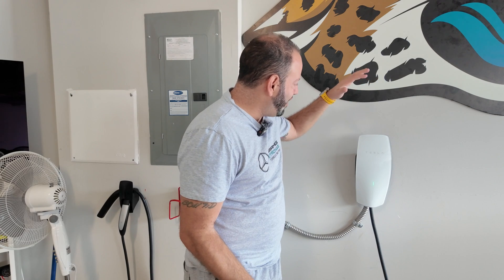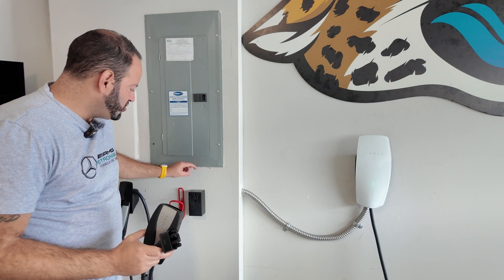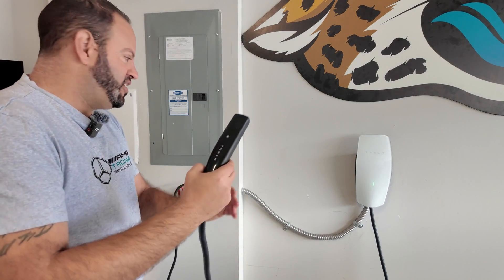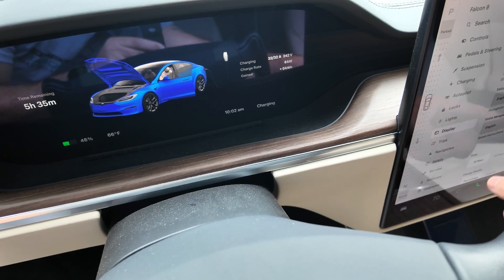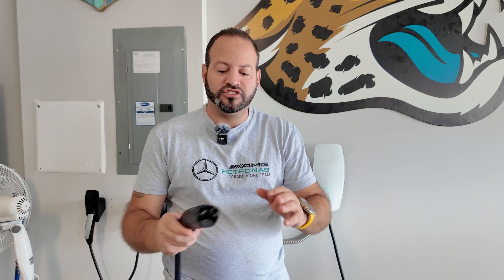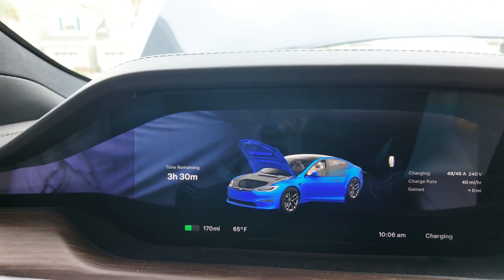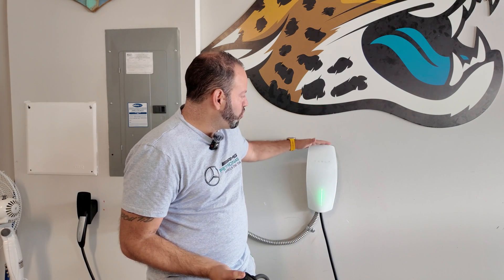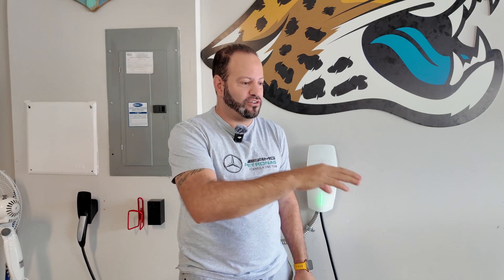Tesla Mobile Connector Vs Wall Connector | What's The Best Home Charging Solution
This is a very common question new and existing customer always ask so I hope this video help!